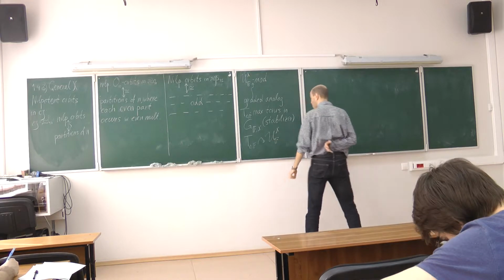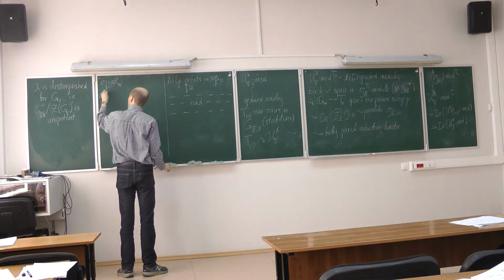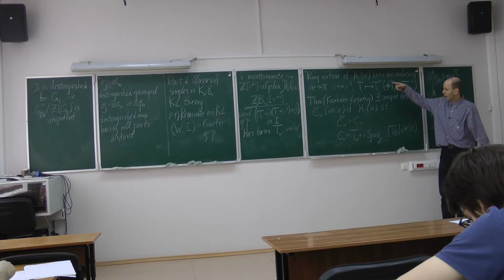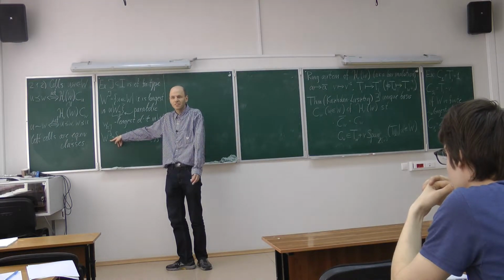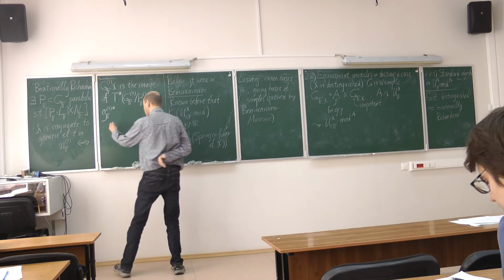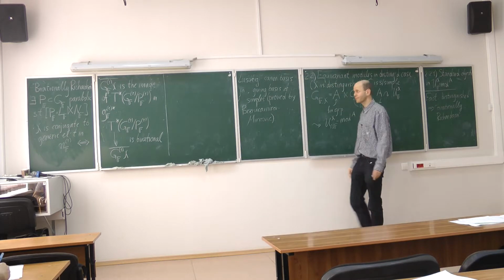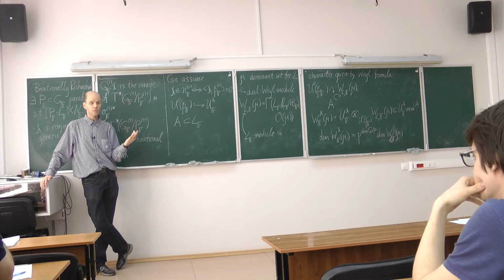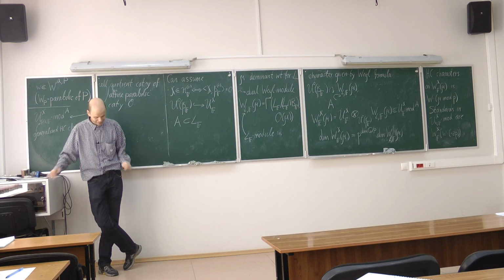Ivan Losev `` Modular representations of semisimple Lie algebras and Kazhdan-Lusztig theory'' - 2